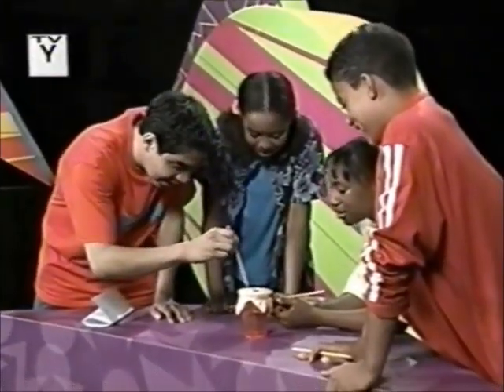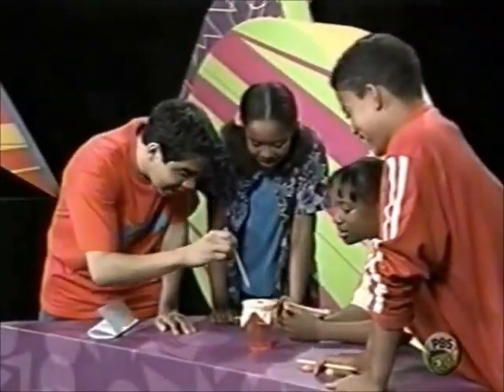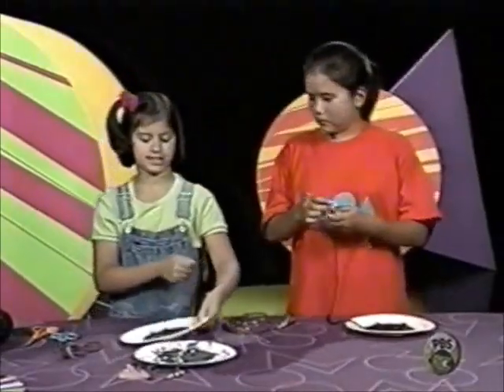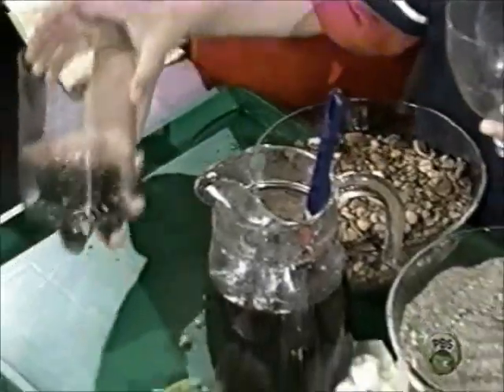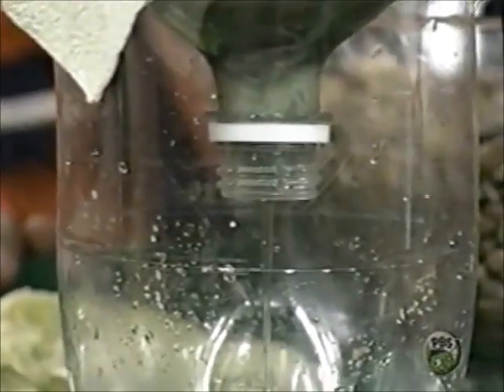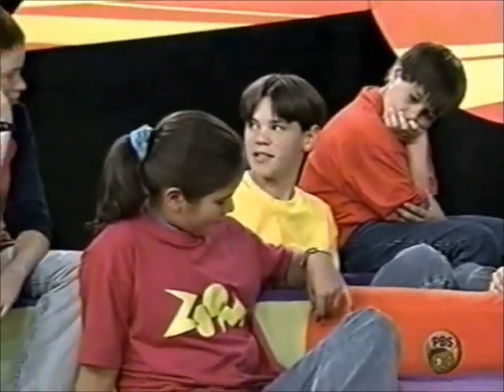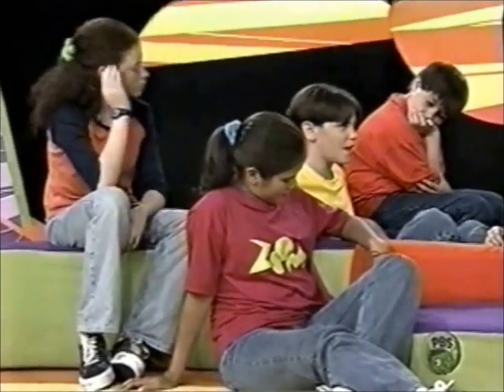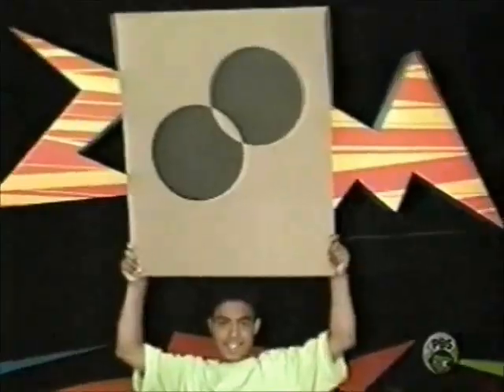ZOOM Season Two Episode Thirty- Nine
2000 PBS Season 2, Ep. 39

The Season 1 ZOOMers Return in this Special Episode!

This episode features:
ZOOM Game- Don't Drop The Penny
Joke
ZOOM Do- Dream Catchers
ZOOM Sci- Water Filters
Joke
ZOOM Chat- What It's Like to be on ZOOM
Joke
ZOOM Game- Suitcase Relay Race
Stinger- Zoops: Bloopers

Starring
Ray MacMore
Caroline Botelho
Claudio Jimenez
Alisa Besher
Jessica "Jessie" Ogungbadero
Kenny Yates
Zoe Costello
Jared Nathan
Keiko Yoshida
Pablo Velez
David Toropov
Lynese Browder